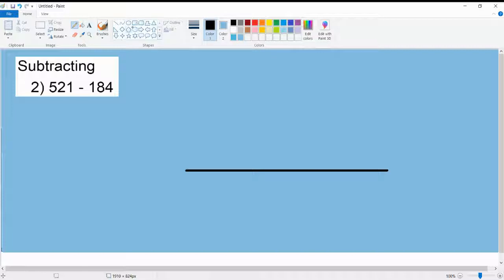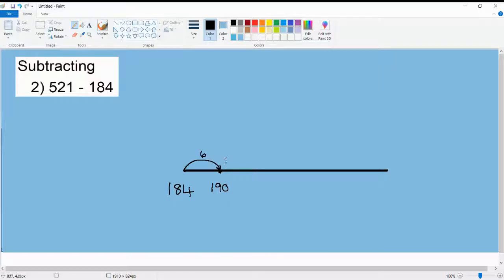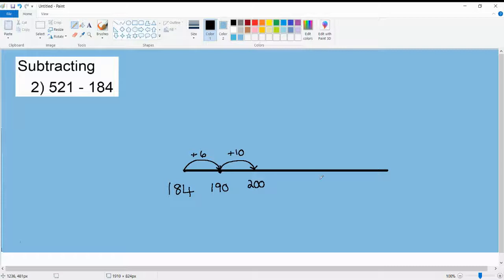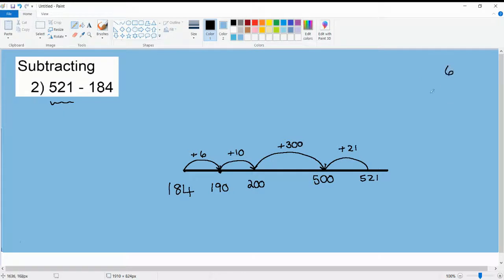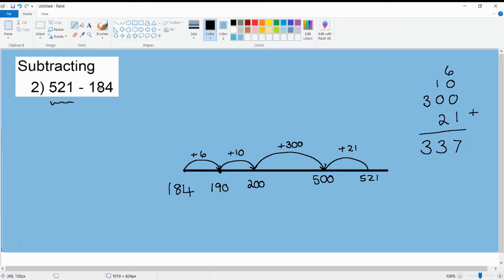Subtraction Non Calculator Adding Up number line